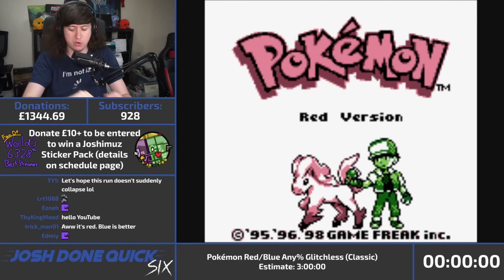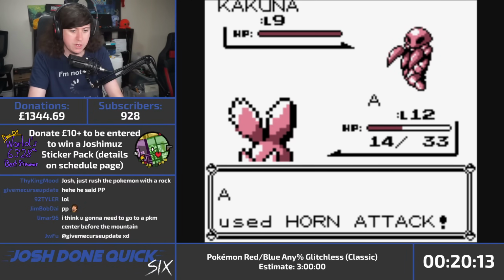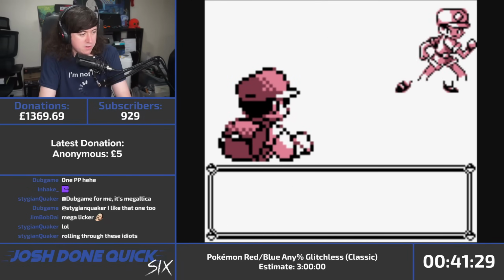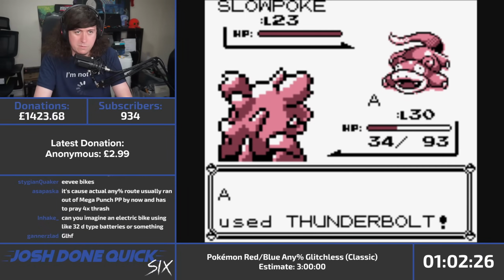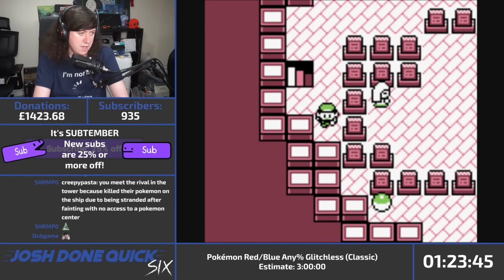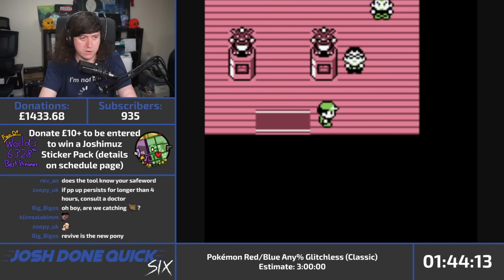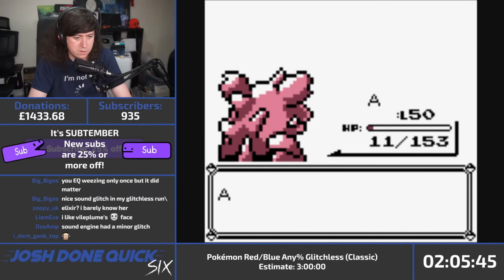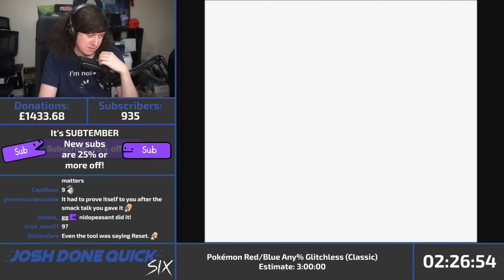Pokemon Red Any% Glitchless (Classic) | Josh Done Quick Six Run 6